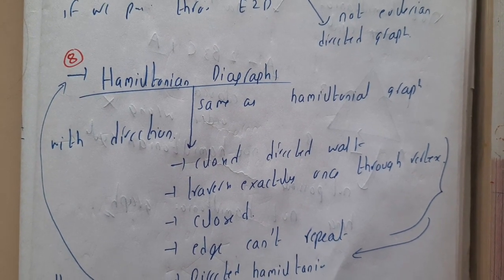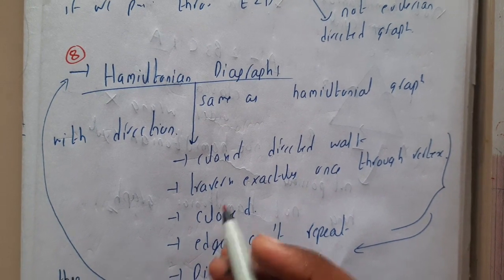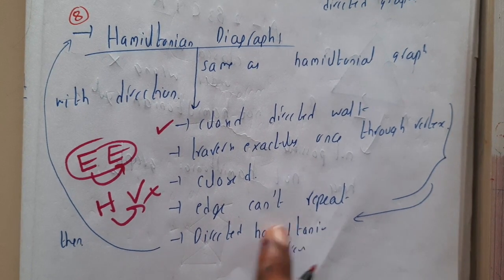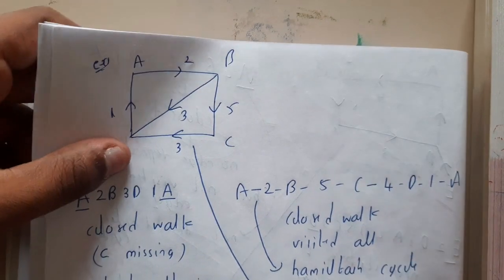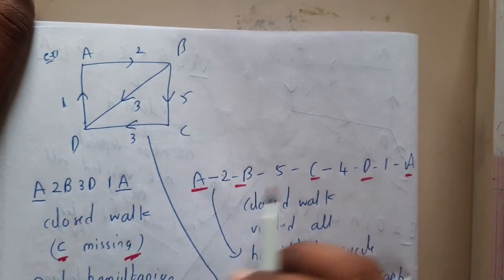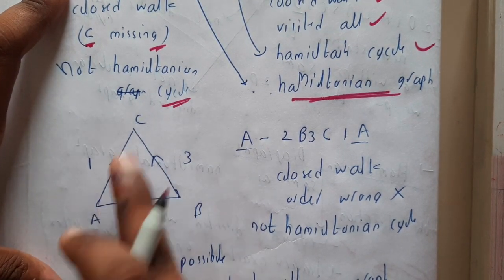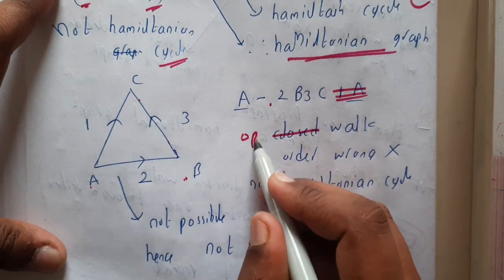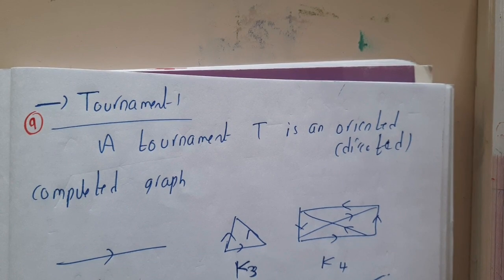5.8 Hamiltonian digraph